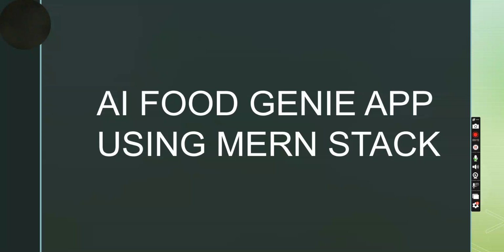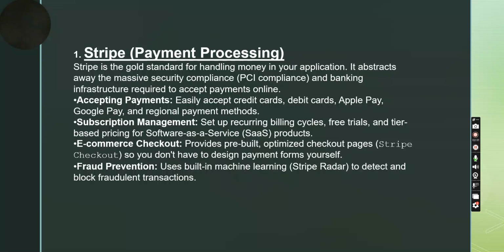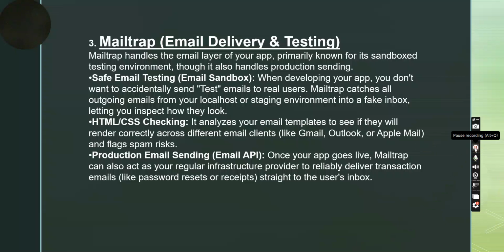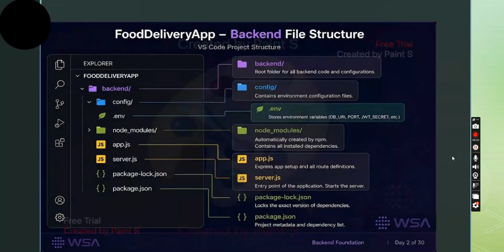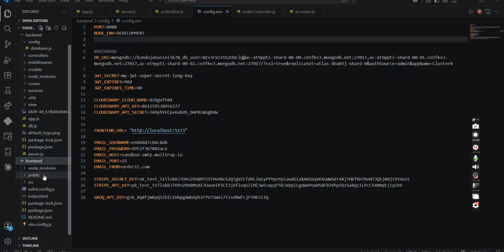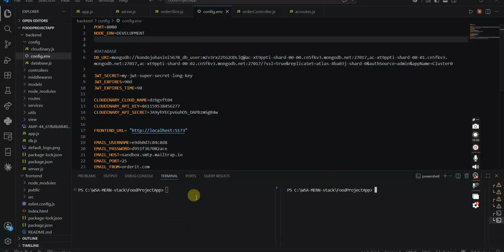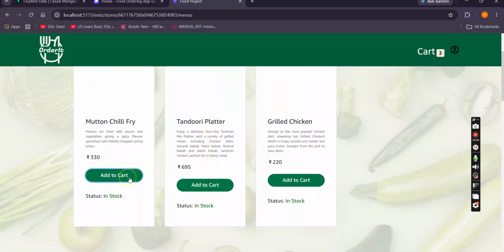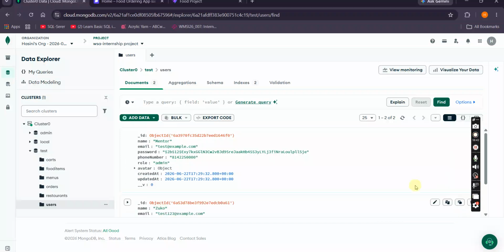AI Food Genie App | MERN Stack | Summer Internship 2026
This is my video presentation on my Summer Internship in the domain MERN Stack by Web Stack Academy.